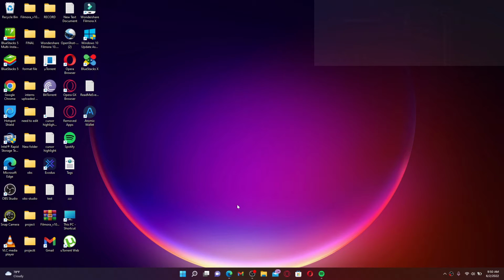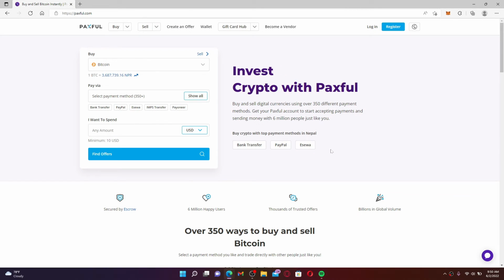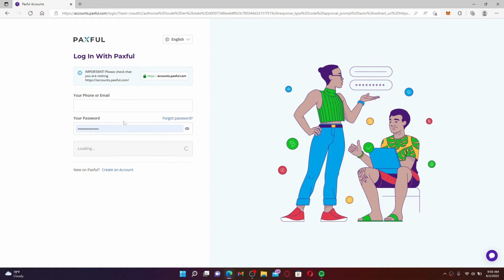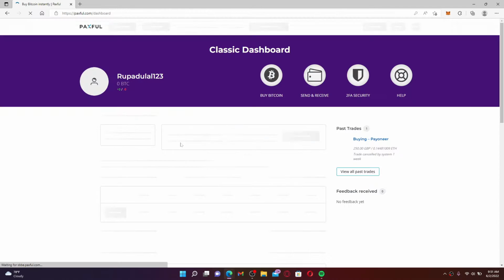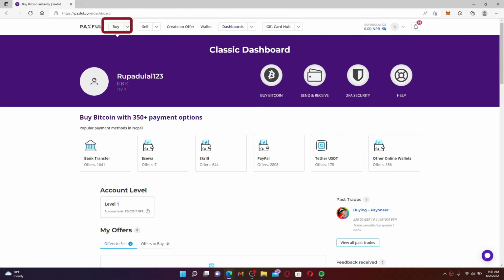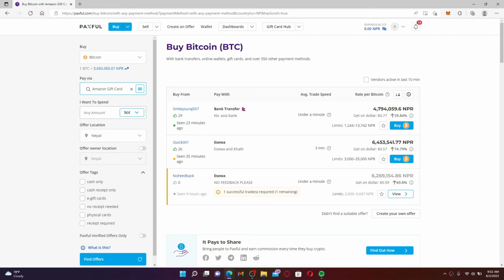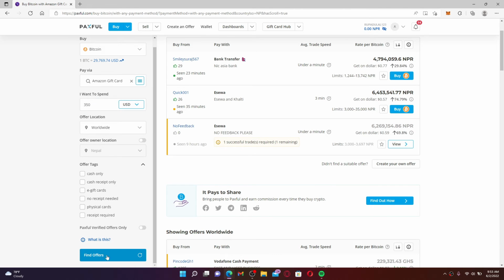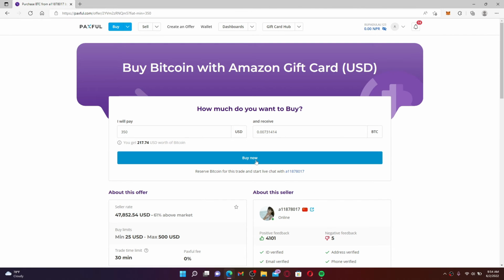Redeem Amazon Gift Card On Paxful: How To Use Amazon Gift Card On Paxful?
Redeem Amazon Gift Card On paxful.com :

In today's tutorial video I'm going to guide you through how to redeem an Amazon gift card on Paxful. Start off by clicking open a web browser.
- Type in " and press enter on your keyboard.
- Login To Paxful Account.
- Go to the buy button in the top left hand corner and give it a click.
- From the buy page, click on the drop-down and select what you'd like to purchase with your Amazon gift card.
- Click on pay via and select the gift cards tab from the pop-up.
- Select Amazon gift card as your payment method
- Type in the amount you're willing to spend. In order to buy bitcoin with Paxful,
- Select your fiat currency.
You can select offer locations and then click Find Offers at the bottom to find several offers from vendors on the next page. on one of the offers that is suitable for you and click "Buy" on the next page. Complete your transaction and you'll be able to redeem your amazon gift card on Paxful.

0:21 How To Redeem Amazon Gift Card On Paxful
1:53 Outro